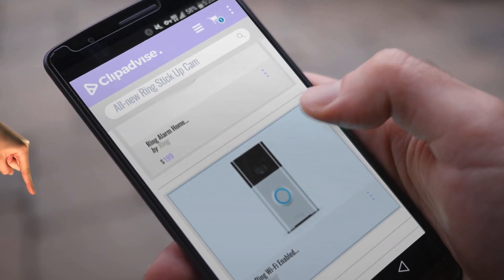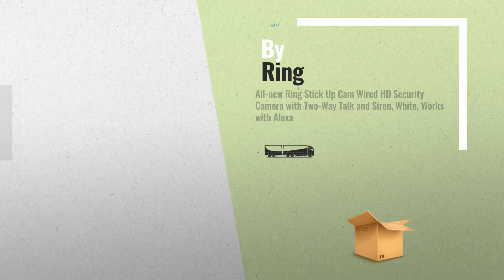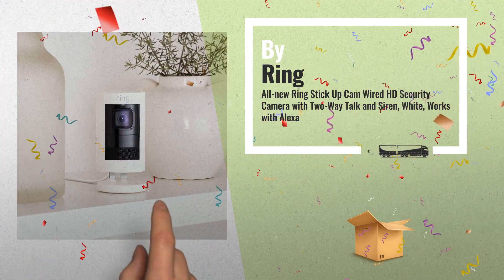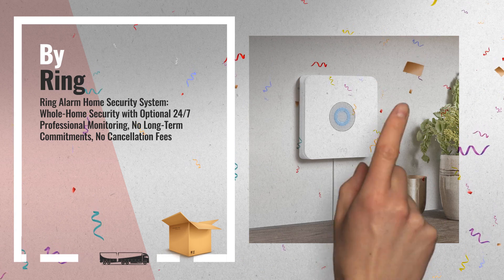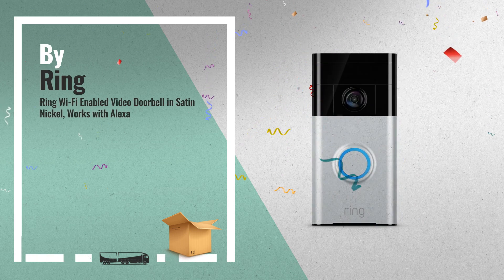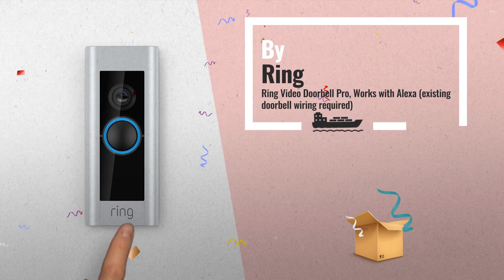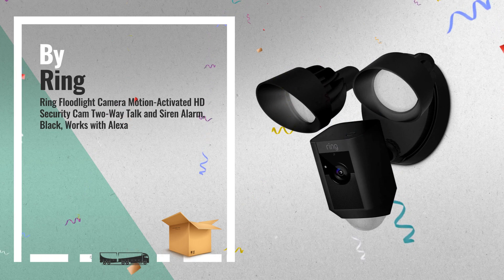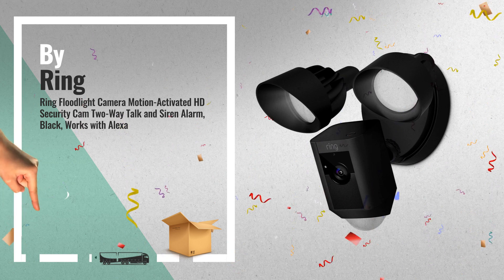All-new Ring Stick Up Cam Wired HD Security Camera With Two-Way Talk And Siren.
Shop All Amazon Black Friday 2022 Deals now New! 2019 Black Friday / Cyber Monday Surveillance Cameras Deals and Updates.

Black Friday / Cyber Monday All-new Ring Stick Up Cam Wired HD Security Camera with Two-Way Talk and Siren, White, by Ring

Black Friday / Cyber Monday Ring Alarm – Home Security System with optional 24/7 Professional Monitoring – No by Ring

Black Friday / Cyber Monday Ring Wi-Fi Enabled Video Doorbell in Satin Nickel, Works with Alexa by Ring

Black Friday / Cyber Monday Ring Video Doorbell Pro, Works with Alexa (existing doorbell wiring required) by Ring

Black Friday / Cyber Monday Ring Floodlight Camera Motion-Activated HD Security Cam Two-Way Talk and Siren Alarm, by Ring